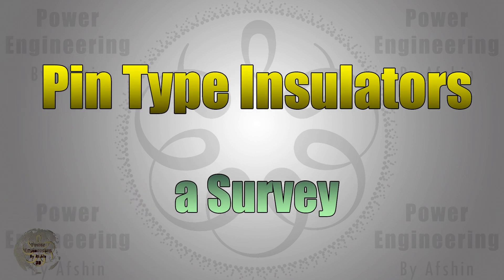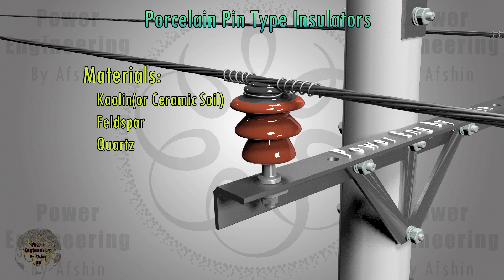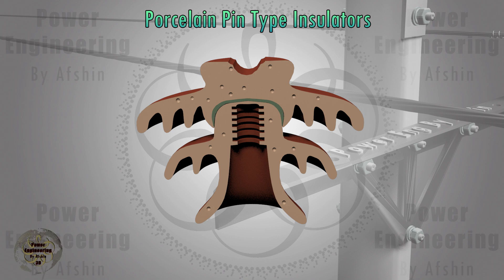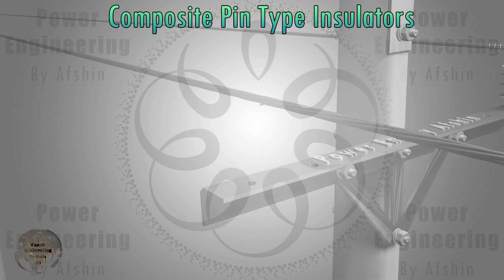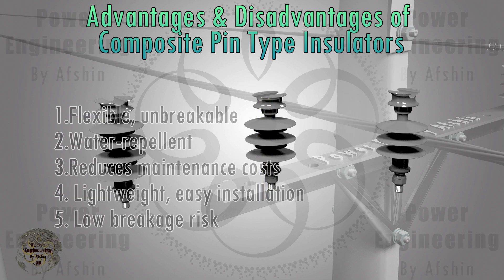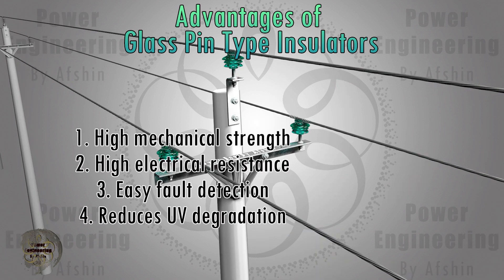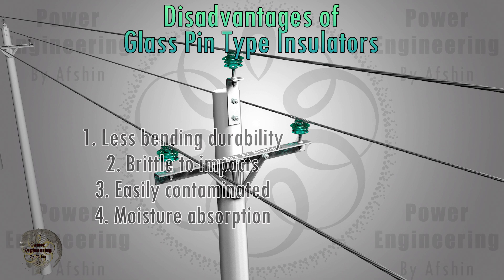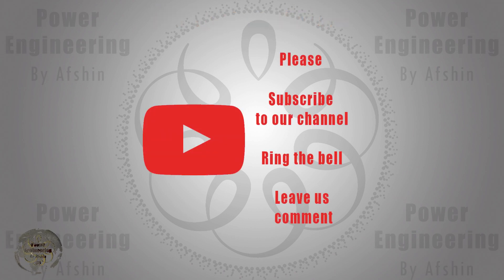Pin Type Insulators: Materials|Types|Where They're Use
Welcome to our deep dive into **Pin Type Insulators**! In this video, we explore the design, construction, and applications of pin type insulators, which are crucial components in electrical transmission and distribution systems. You'll learn about their materials, how they work, and why they're chosen for specific electrical systems. We also cover the different types of pin insulators and their advantages over other insulator types. Whether you're an electrical engineering student, a professional in the field, or just curious about electrical infrastructure, this video will provide valuable insights into the world of insulators.

00:38 Porcelain Type
01:38 Cross sectional View
02:01 Glass Type
02:14 Toughening Process
02:35 Composit Type
03:40 Advantages and Disadvantages

Your support helps us create more valuable content for you.